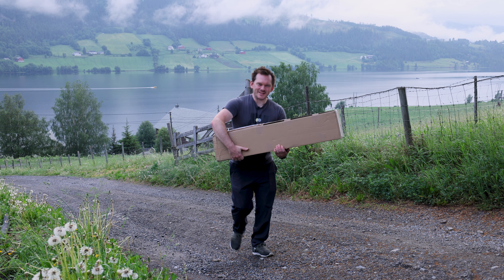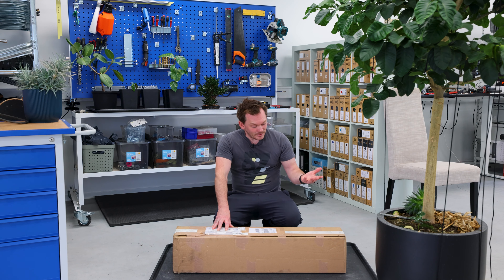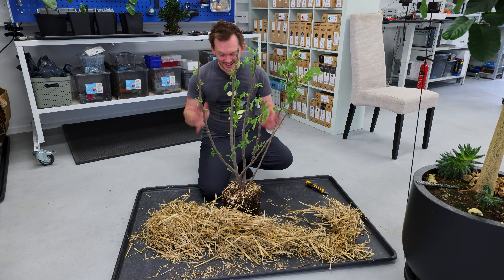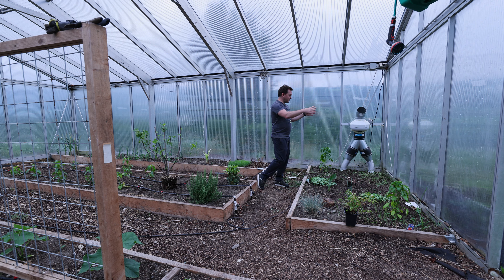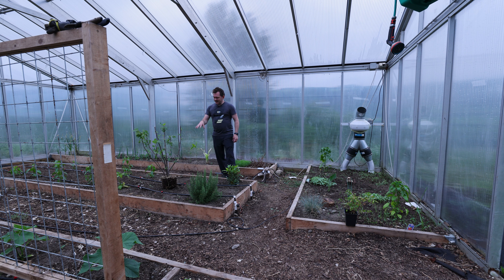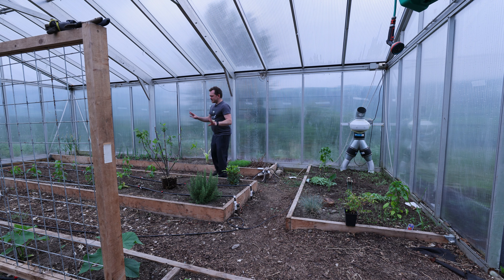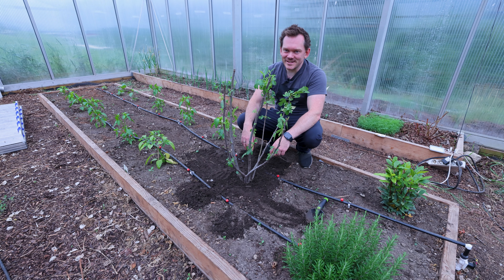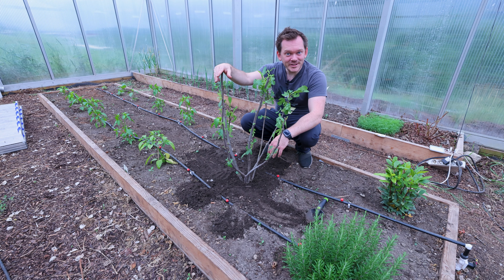Fig-uring Things Out...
Let's explore the package I got in the mail from Ebay. What is it, and where are we growing it?

🌴 CHAPTERS🌴
00:00 Introduction
00:16 Unpacking
03:43 Closer look
05:05 Where in the greenhouse
08:20 Planting
11:06 Tips and tricks

🛒 Everything I use in my videos 👉🏻

🌴 LINKS 🌴
The fertilizer I use
My favorite growlight in the growroom

🌴 CHAPTERS🌴
00:00 Introduction
00:16 Unpacking
03:43 Closer look
05:05 Where in the greenhouse
08:20 Planting
11:06 Tips and tricks